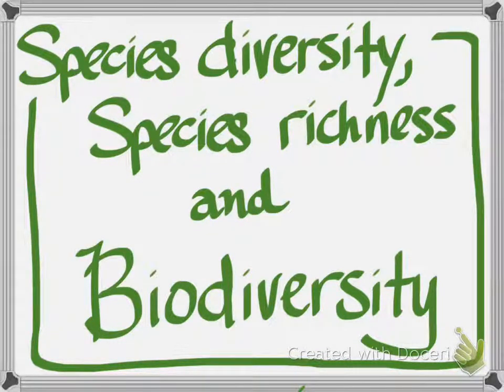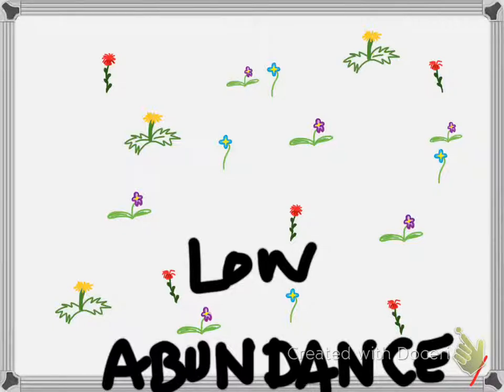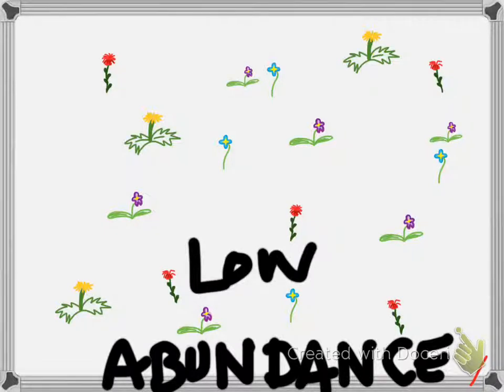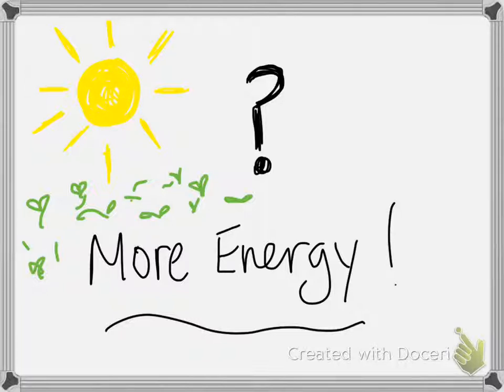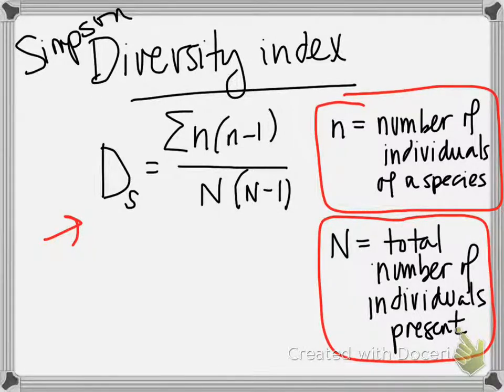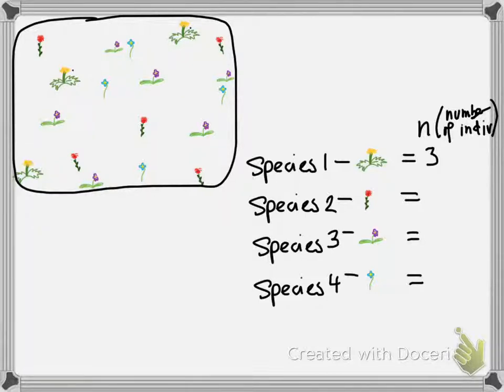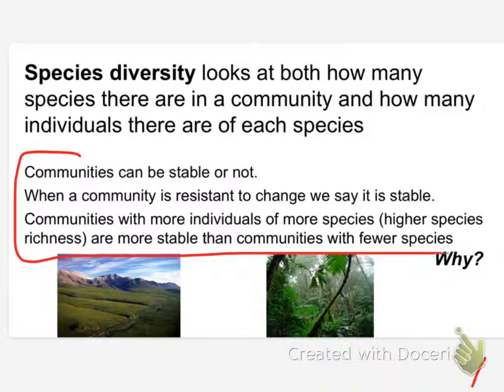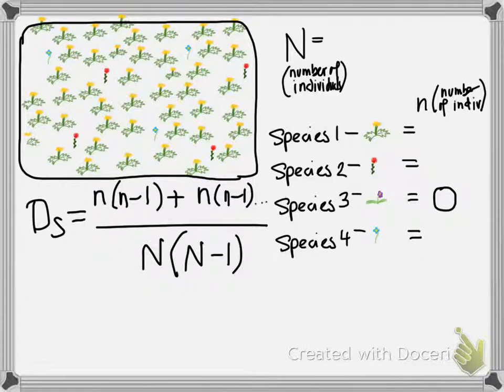bio species diversity & biodiversity